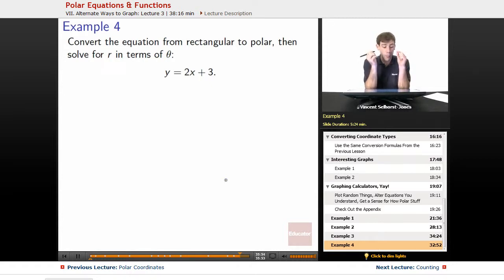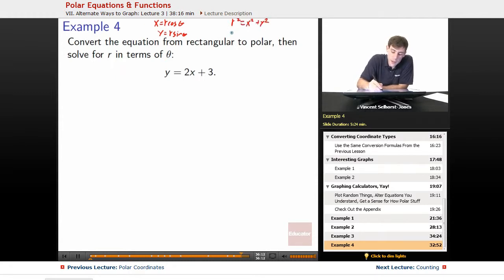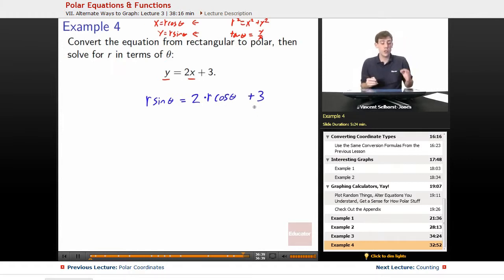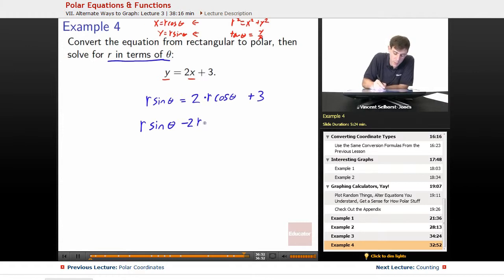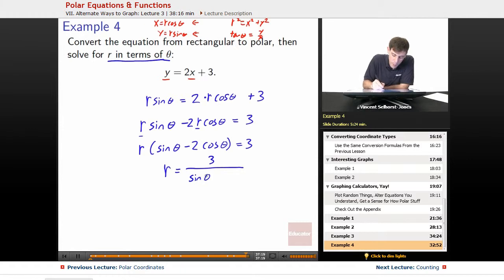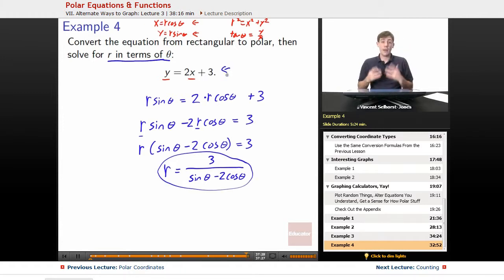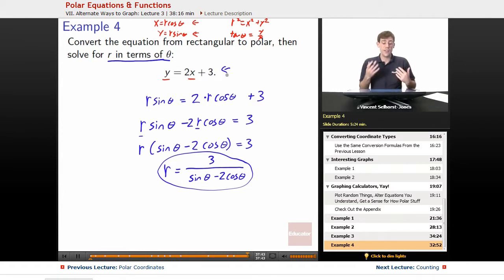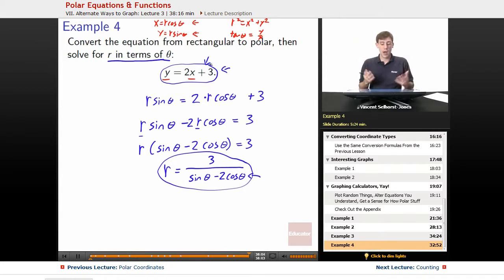Converting Polar and Rectangular Equations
Full example of polar equations from Educator.com’s Precalculus class. Want more than just one video example? Our full lesson includes in-depth video explanations of converting polar & rectangular equations with even more worked out examples.

In this video, we’ll discuss how to convert an equation from rectangular to polar form. We will then solve for the radius and theta. This will be useful in Precalculus and Math Analysis when you studying alternative ways to graph and polar functions.